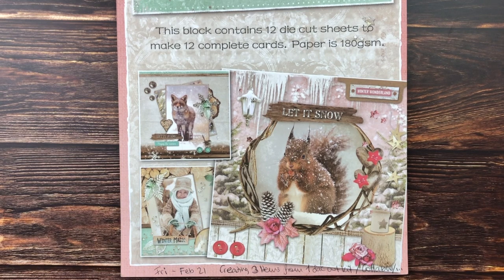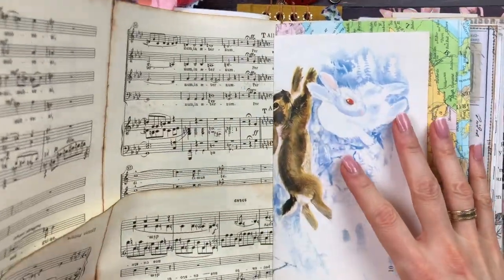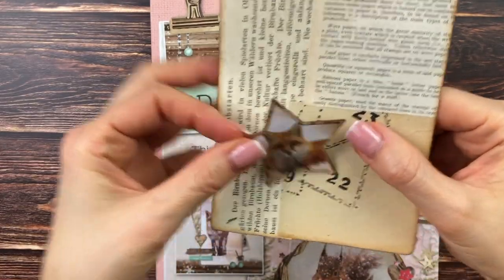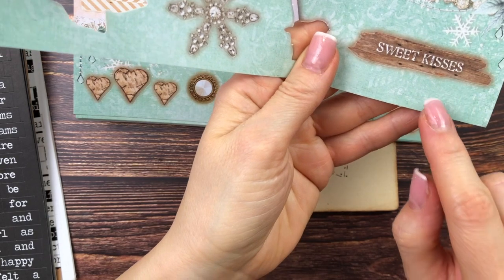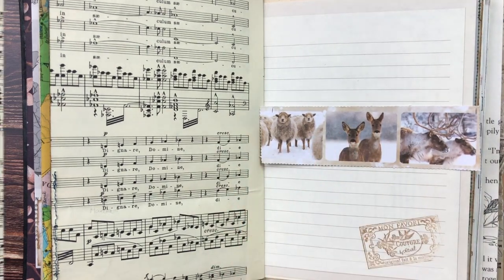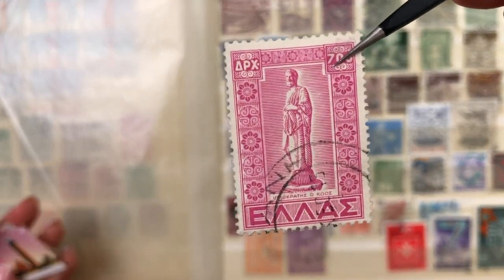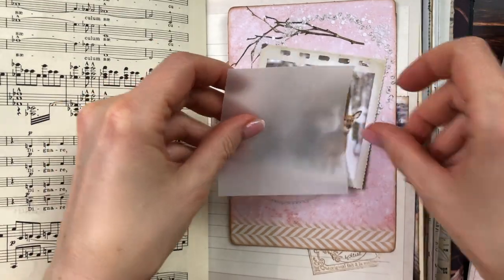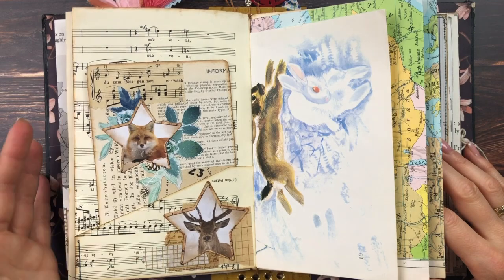Junk Journal With Me #147 - Creating 3 Items from a Die Cut Kit/Collab. with Chattylaine Creates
I hope you will find lots of inspiration in this episode of Junk Journal with me in which I am collaborating with Elaine from the UK. Elaine challenged me to create 3 items for my junk journal using the same die cut papers. Be sure to check out Elaine's video

Supplies mentioned in this video:
3 in 1 Glue 4 oz. bottle
Big Chat Stickers by Tim Holtz
AliExpress beige script washi
AliExpress Beige/white grid washi
Corner Rounder 4mm
Other journal supplies from amazon.com identical or very similar to what I use:
Pentel Water Brush Set
Structure Paste fine sand
Paper trimmer
Scalloped circle punch 2 inch
12 Digit Rubber Rolling Alphabet Stamp
Spiral Paper Clips
Owl Clips, 1 Inch, 100 clips per box

Other videos you might enjoy:
These help me make a bit of extra money to support me in continuing to make videos for you, but don’t cost you anything.